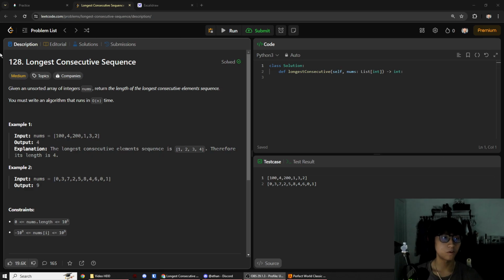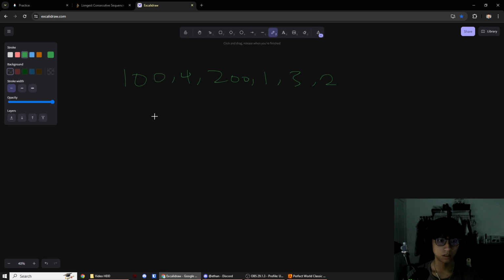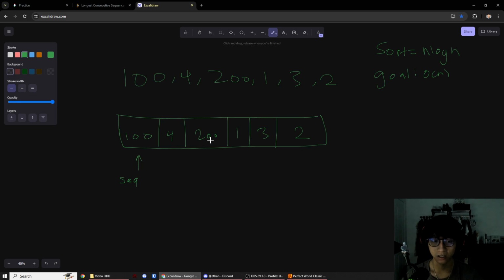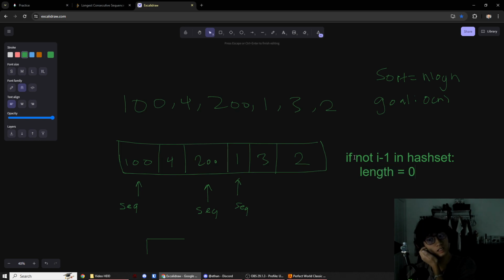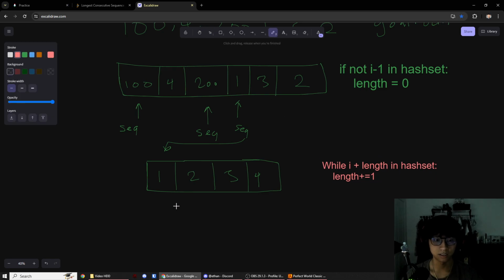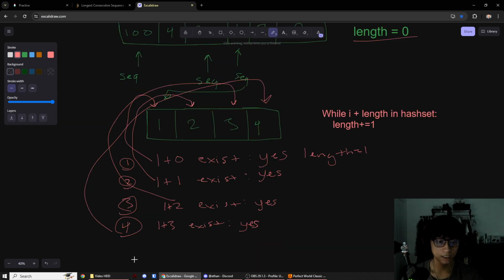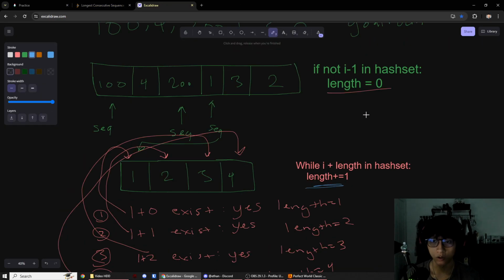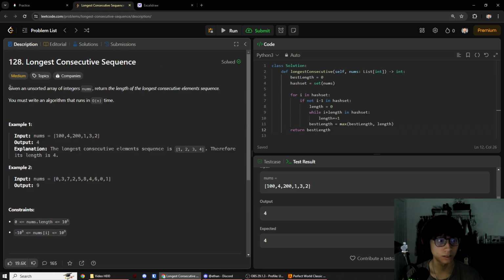Longest Consecutive Sequence - Leetcode 128 - Python3